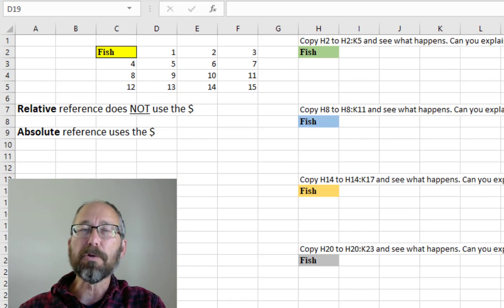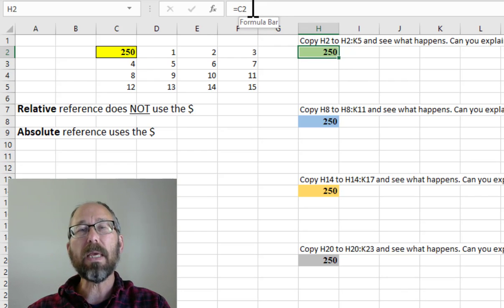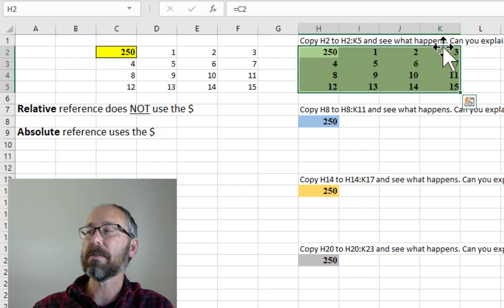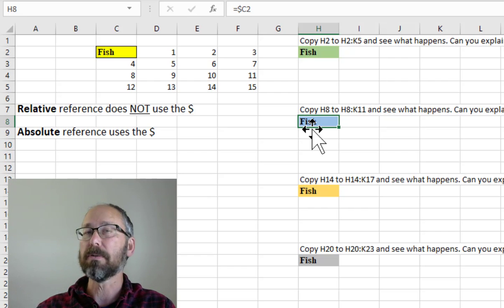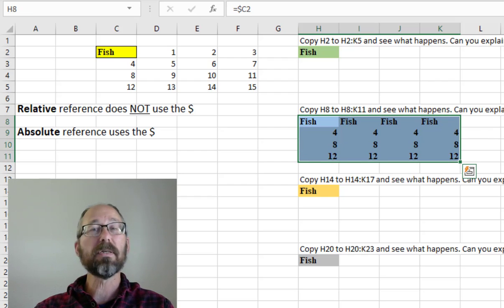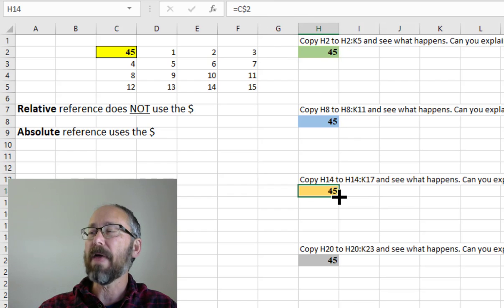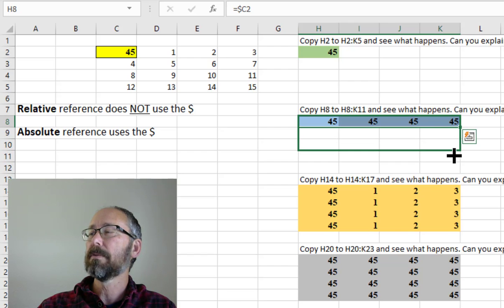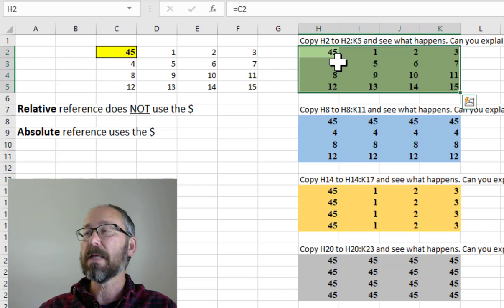Relative and Absolute references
Using relative and absolute references in Excel